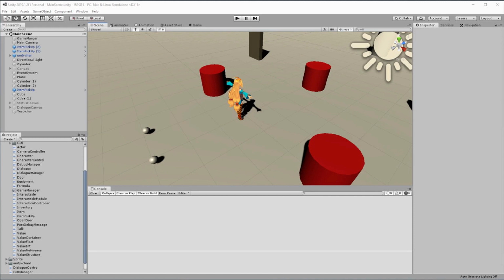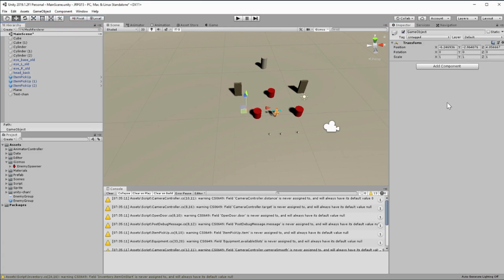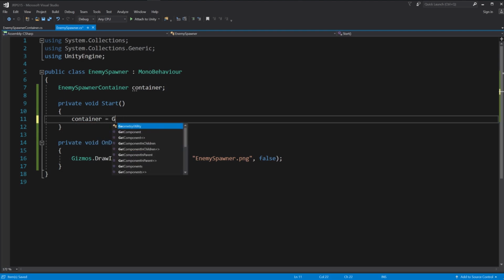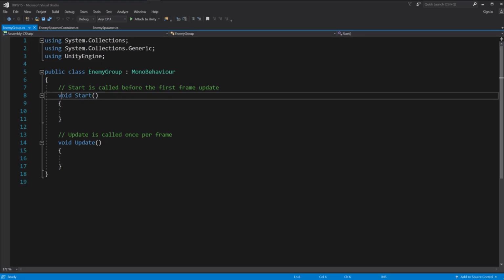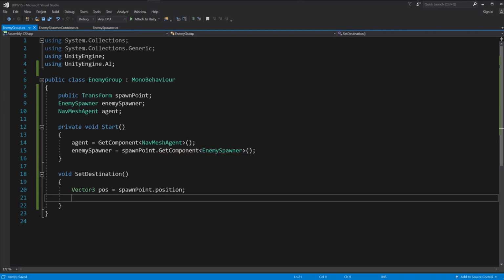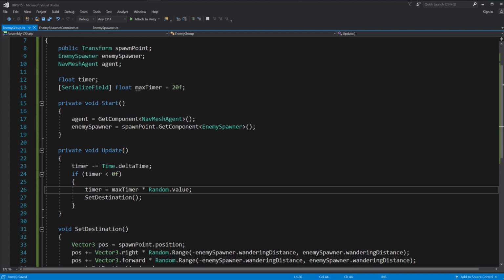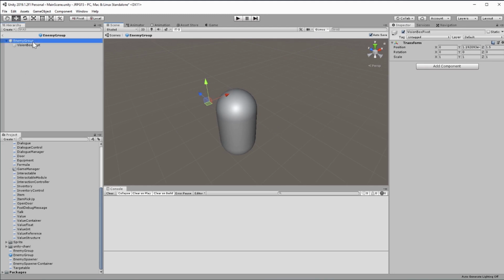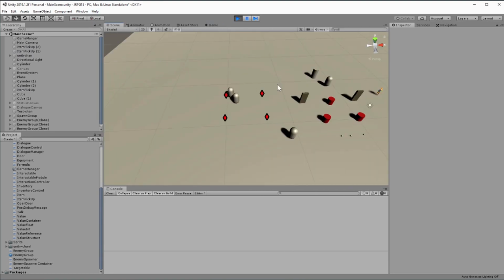Unity JRPG Tutorial EP12 World map enemy encounter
Welcome to episode 12 of unity tutorial on how to make JRPG like game in Unity. In this episode we will implement wandering enemies on world map. So we are finally aproachign the combat system. Lets be real, nobody likes step count system. Everyone and their cats prefer encounter which you can see on the world map. So we will be making in this episode wandering enemies on the world map.